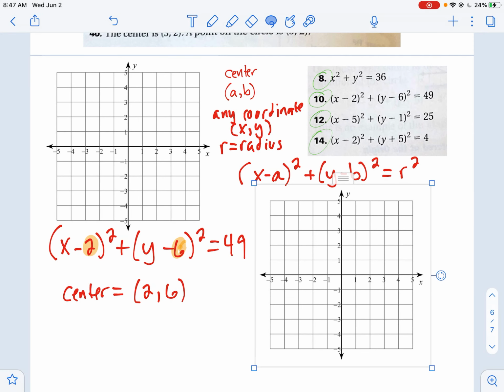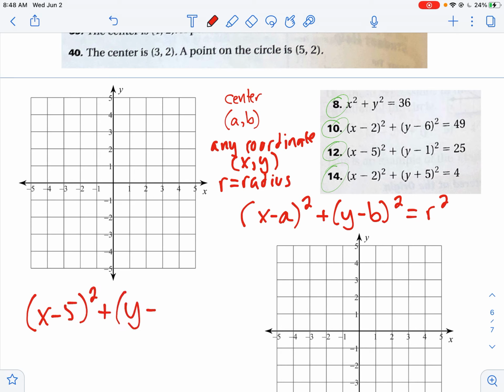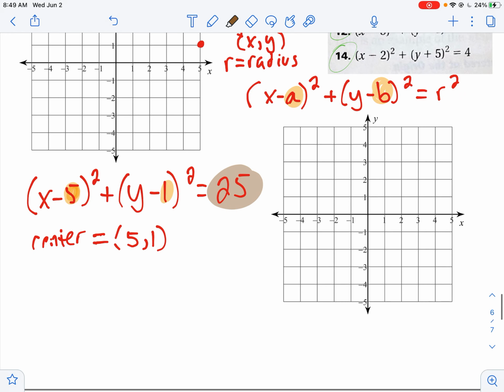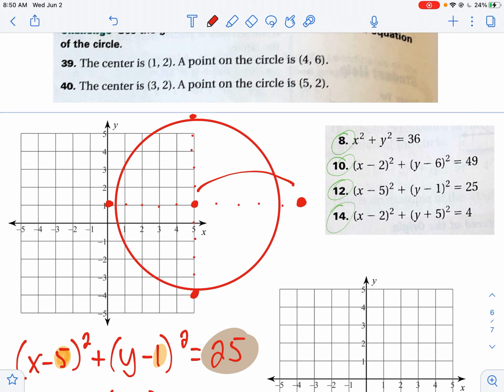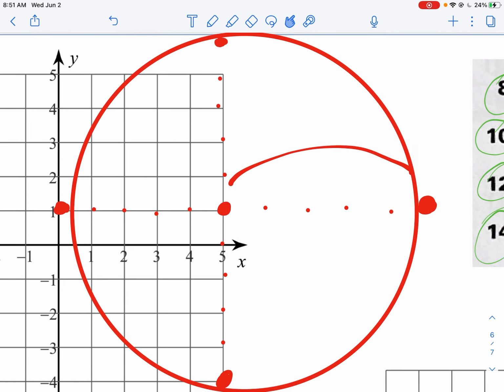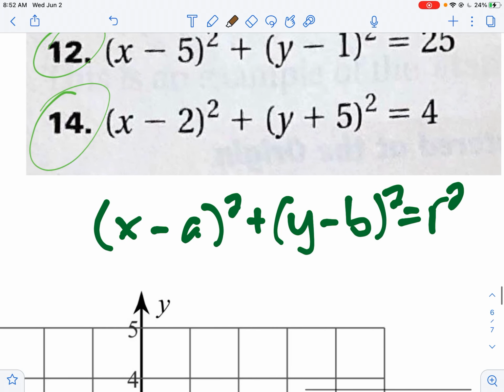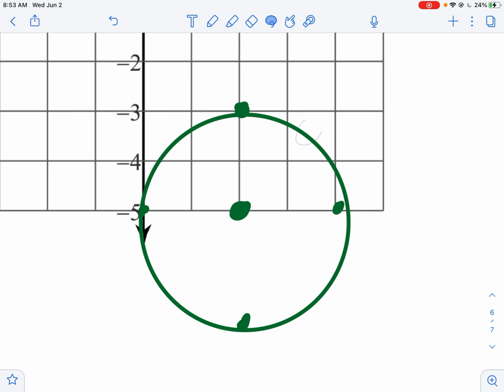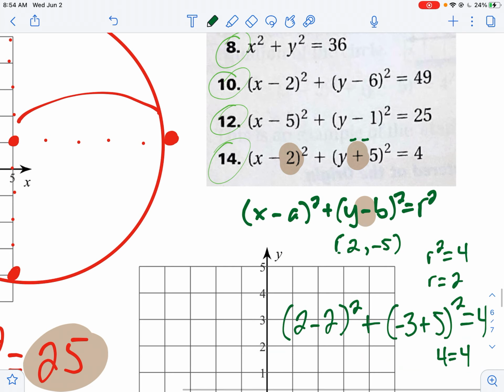Graphing Circles from Equations (Standard Form)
I review several examples of graphing circles from equations in standard form, including finding the center, radius, as well as using coordinates to confirm the equation